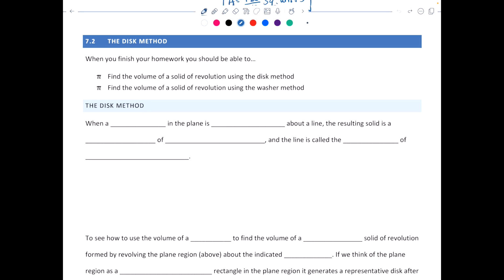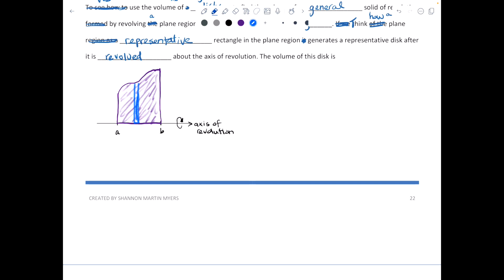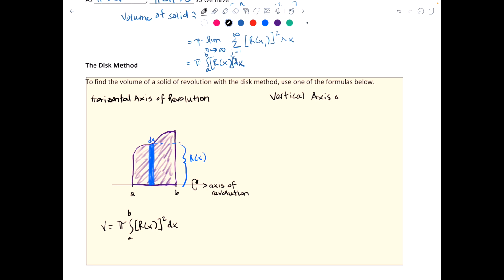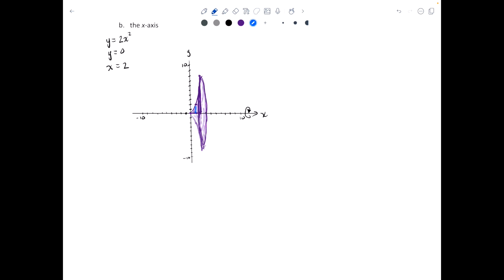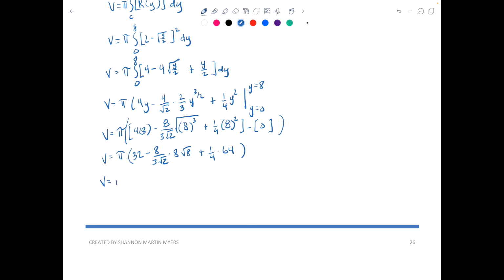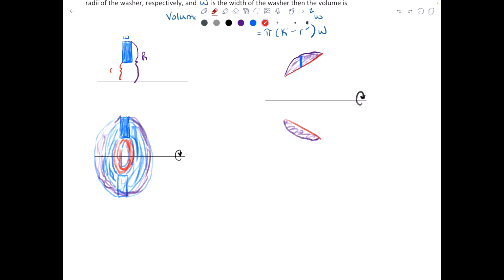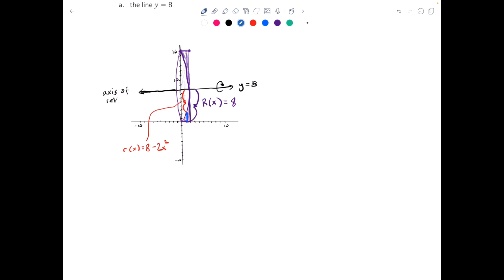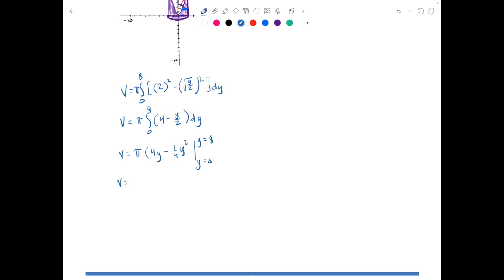Calculus II 7.2 The Disk Method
This video is meant to be paired with the Calculus and Analytic Geometry II Guided Notebook by Shannon Myers. The guided notebook is based on the Calculus text by Larson and Edwards. In this clip we check out the the disk and disk and washer methods for finding the volume of a solid of revolution.